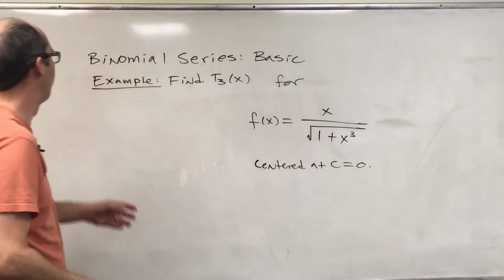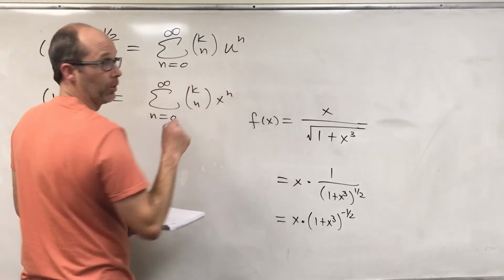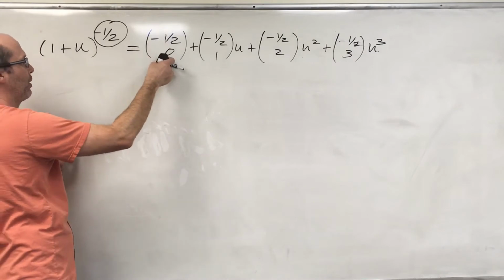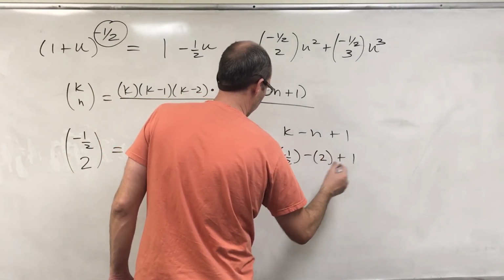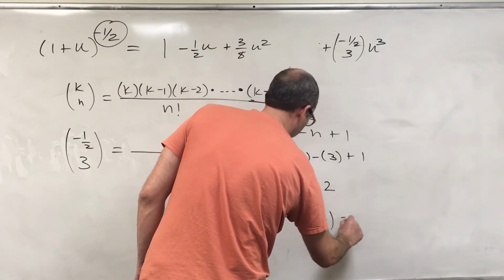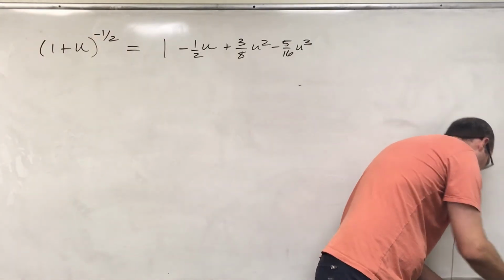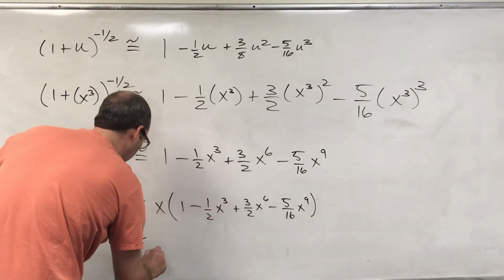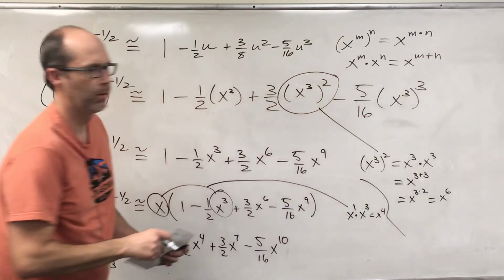Binomial Series Basic Example